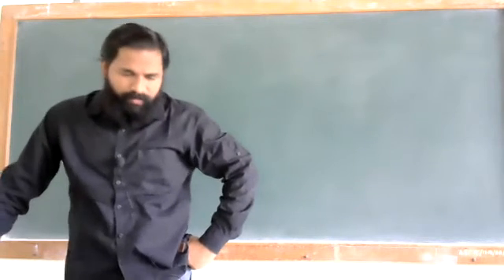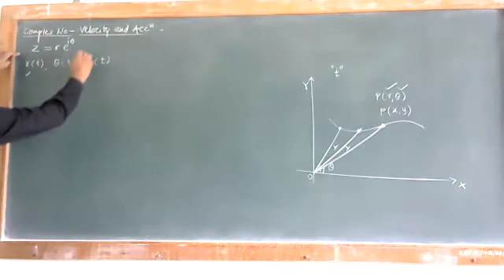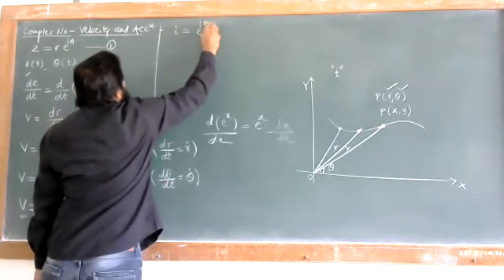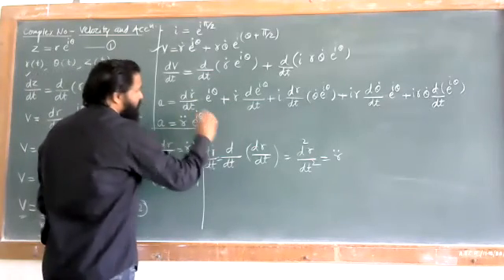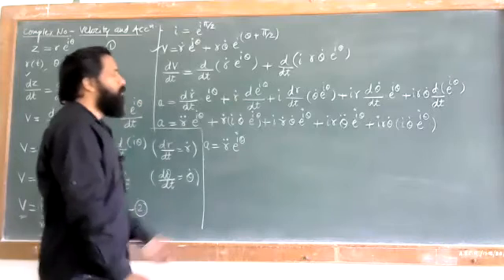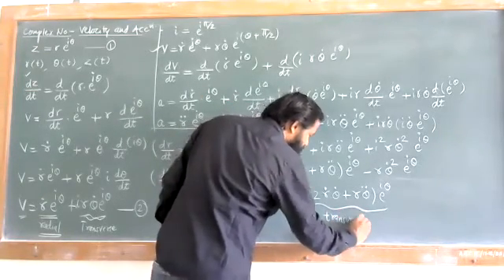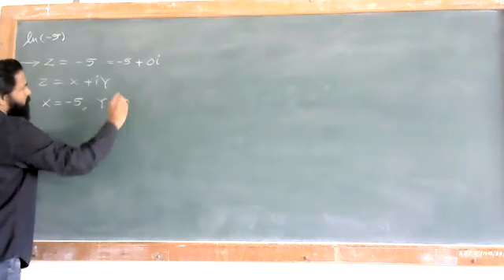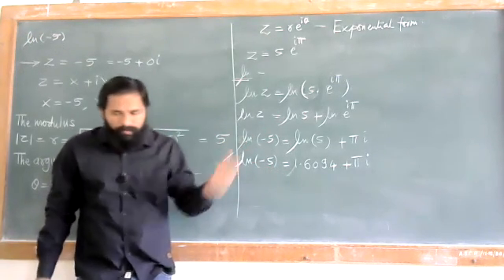02 12 MMP Complex Number 18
Application of Complex Number- To find velocity and acceleration of curved motion

Problem- find the value of ln(-5)